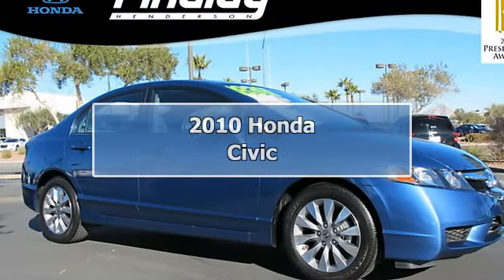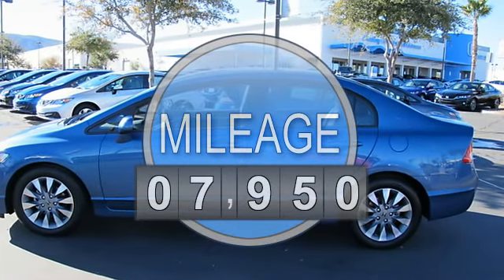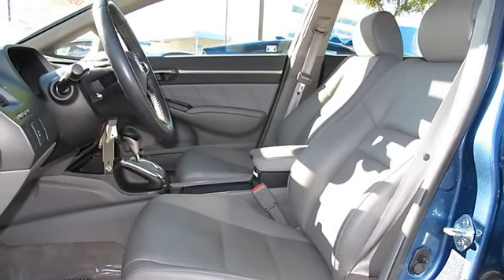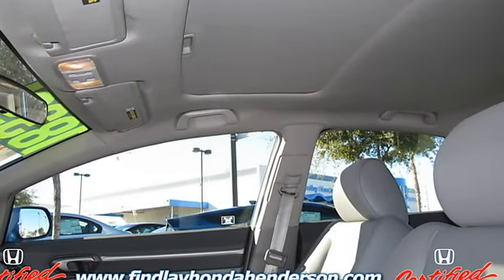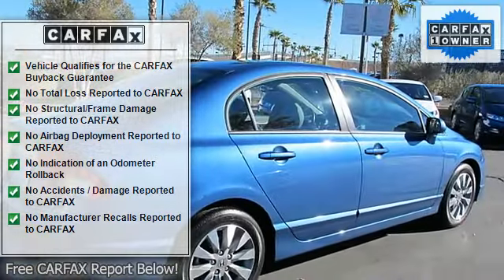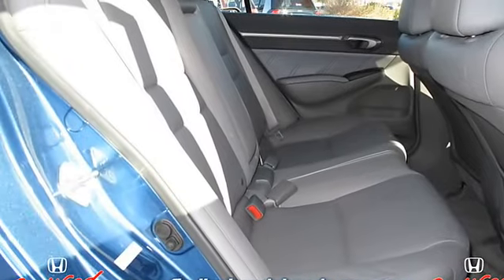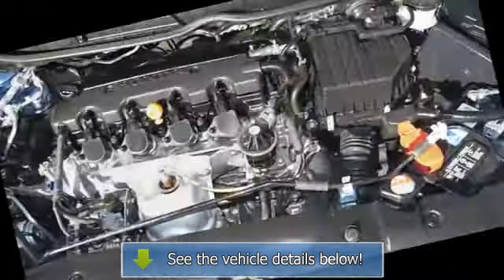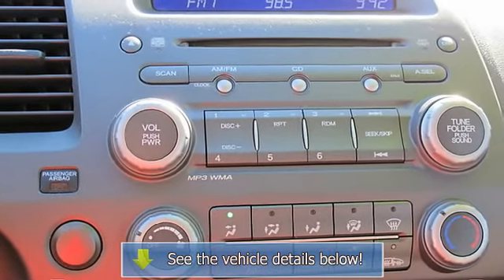2010 Honda Civic - Findlay Honda Henderson - Henderson, NV 89014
For Sale: 2010 Honda Civic
VIN: 19XFA1F90AE032345
Engine: SOHC i-VTEC 16V I-4
Drivetrain:
Transmission: Automatic
Mileage: 7,950
Color: Blue (exterior) Gray (interior)

Features:
Car Fax 1-Owner, Honda Certified, LOW MILES - 7,950! FUEL EFFICIENT 36 MPG Hwy/25 MPG City! EX-L trim. Heated Leather Seats, Moonroof, iPod/MP3 Input, CD Player, Aluminum Wheels, Head Airbag, Heated Mirrors. READ MORE! KEY FEATURES INCLUDE: Heated Leather Seats, Heated Mirrors, Sunroof, iPod/MP3 Input, CD Player. MP3 Player, Keyless Entry, Remote Trunk Release, Steering Wheel Controls, Child Safety Locks. EXPERTS REPORT: newCarTestDrive.com explains The Honda Civic continues to hold its position at the top of the compact class, thanks to innovative styling, refinement, reliability, and a broad model line.. 5 Star Driver Front Crash Rating. 4 Star Driver Side Crash Rating. Great Gas Mileage: 36 MPG Hwy. SHOP WITH CONFIDENCE: Car Fax 1-Owner Additional 1-year/12,000-mile Non-Powertrain Warranty, Balance of original 7-year/100,000-Mile Powertrain Warranty, No Deductible, 150-Point Mechanical and Appearance Inspection and Reconditioning, Vehicle History Report Pricing analysis performed on 1/18/2013. Fuel economy calculations based on original manufacturer data for trim engine configuration. Please confirm the accuracy of the included equipment by calling us prior to purchase.